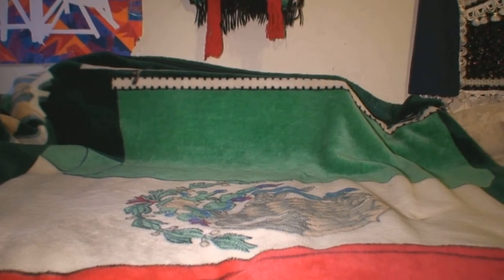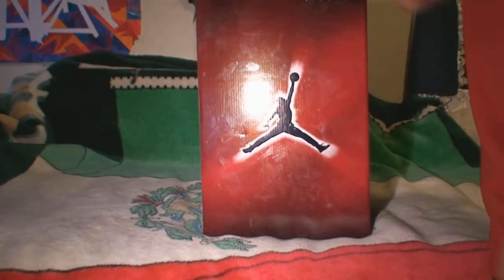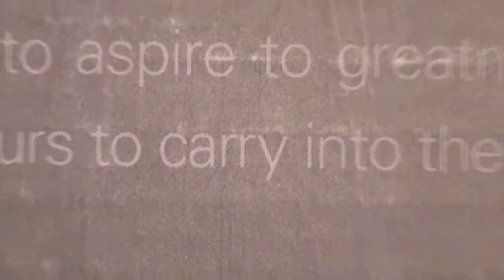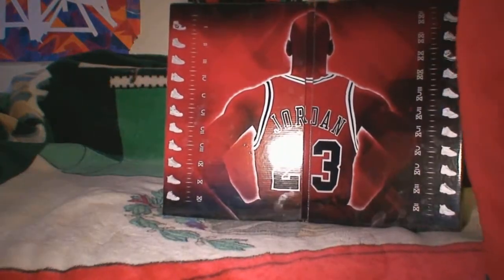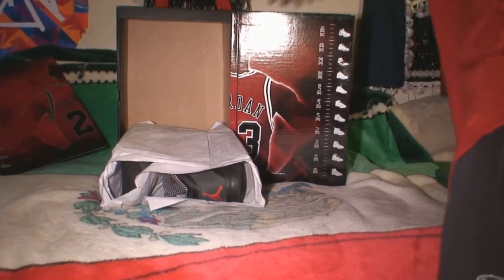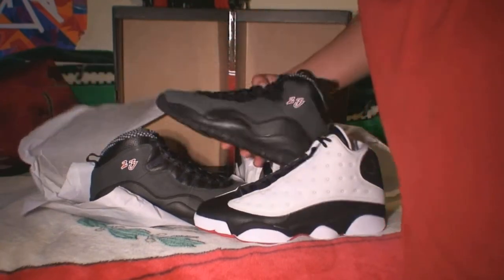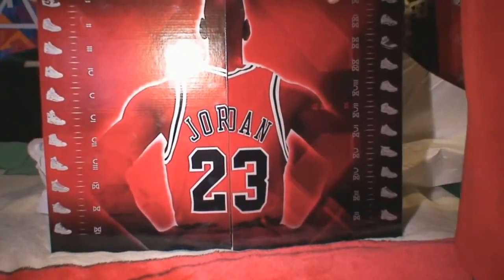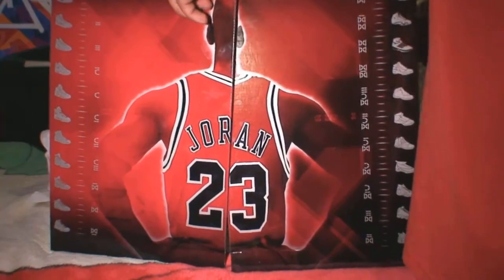A Beaners Shoe Colletion Pt. 1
jordan countdown pack waited a few hours for this.